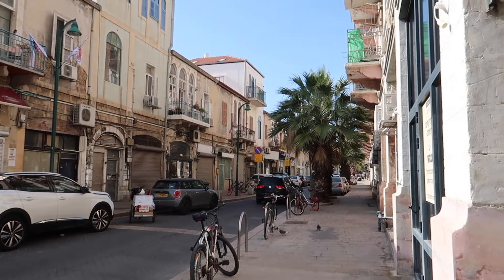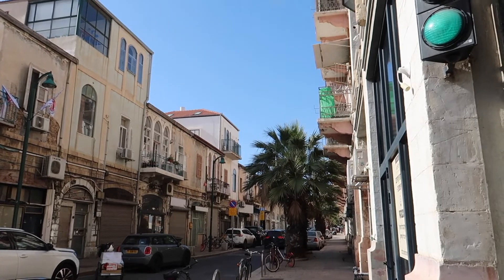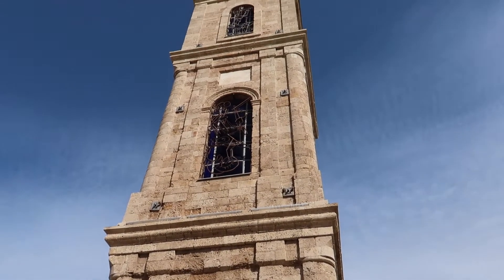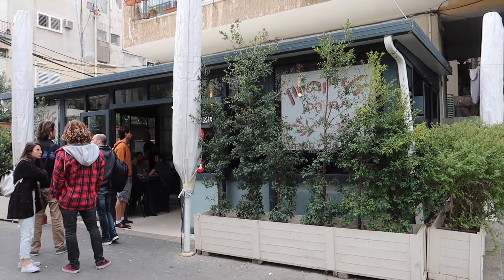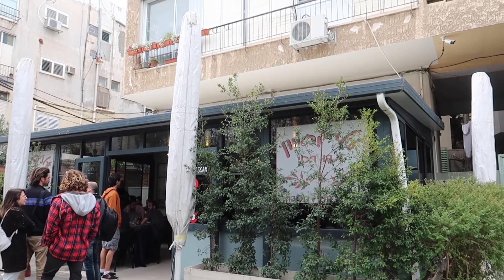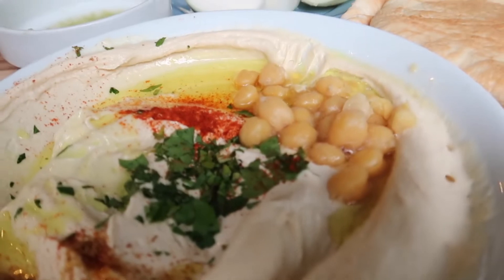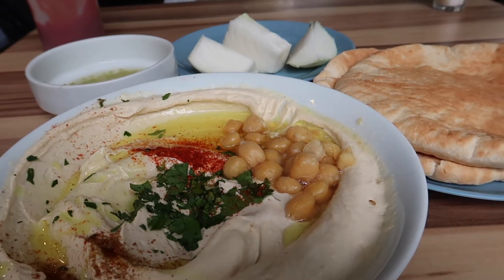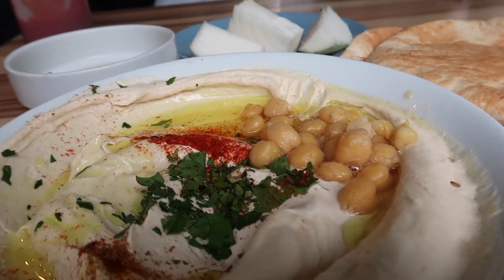Experience the mystery of Tel Aviv & Jerusalem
Many people were shocked and worried when I told them that I will be travelling to Israel. It made me wanting to go even more to truly see for myself.

Israel is not dangerous at all! In fact I felt safer than my birth country Malaysia. The streets are clean and brightly lit and the people are one of the friendliest that I have encountered.

There are so much misconception about Israel. In fact it is extremely beautiful and there is a mystery about it that I can't put it in words. I felt overwhelmed and surreal to be in a place that contains one of the oldest history. Also, imagine being in the presence of the holiest place on Earth!

Till then, take care and stay inspired!

xoxo EM